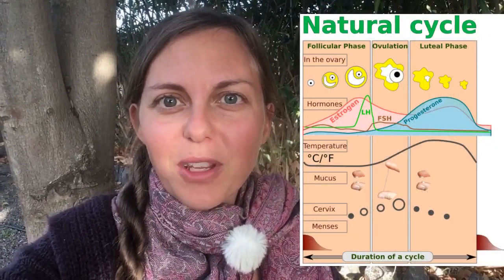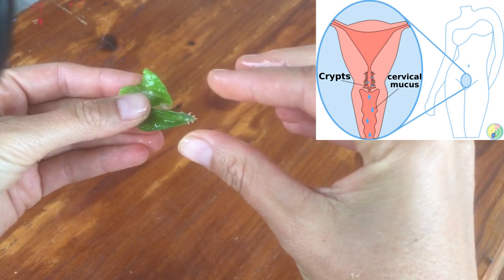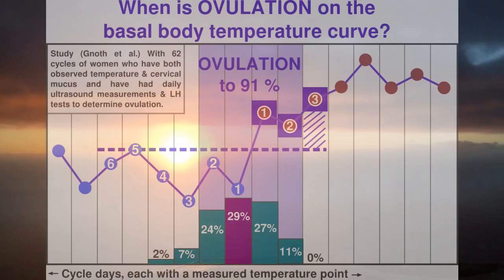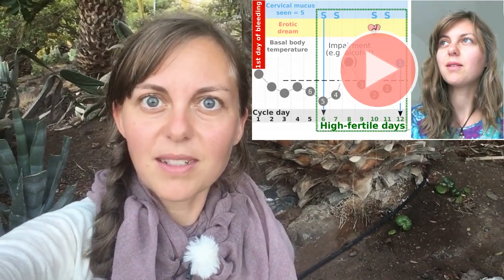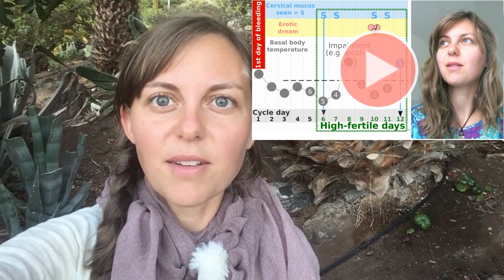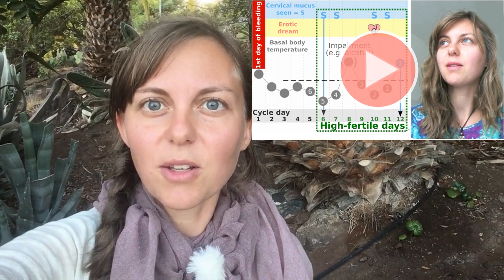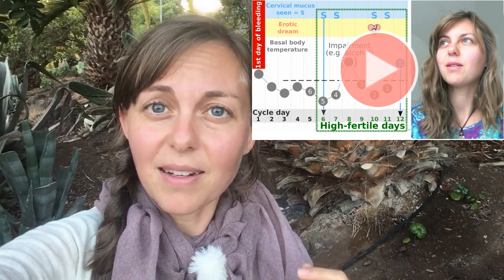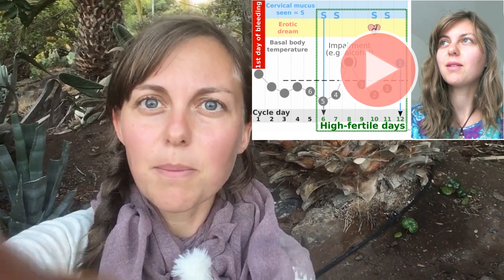Do you know all these 7 Signs Of Ovulation?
★I show you in this video the 7 most important Signs Of Ovulation.

📖 eBook WHEN AM I FERTILE? The Natural Way To Conceive
⊙ How to learn step by step, the Symptothermal Method and determine the most fertile days
⊙ How to limit ovulation to a few days
⊙ How you can safely detect pregnancy without a pregnancy test, only by body observation
⊙ How to calculate your expected delivery date of your desired child yourself
⊙ How YOU can clearly narrow down possible causes that make pregnancy more difficult
    through concrete cycle diagnostics
⊙ BONUS: Comprehensive exercise book with cycle sheet for printing and more
⊙ BONUS: 10 videos for body observation of ovulation signs
⊙ BONUS eBook: Optimal nutrition for the cycle
⊙ BONUS: eBook Become Pregnant after 35+
⊙ BONUS: eBook 10 Ways to Promote Fertility in Men
⊙ BONUS eBook fertile days determine despite shift work

👩‍🎓Natural conception rates in subfertile couples following fertility awareness training

👩‍🎓Time to pregnancy: results of prospective study and impact on the management of infertility

👩‍🎓When is Ovulation Study?